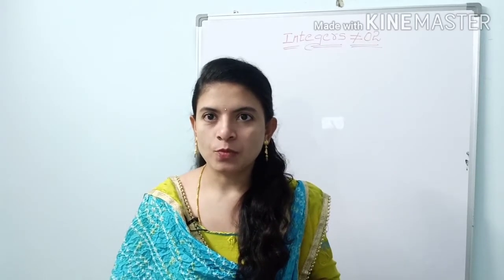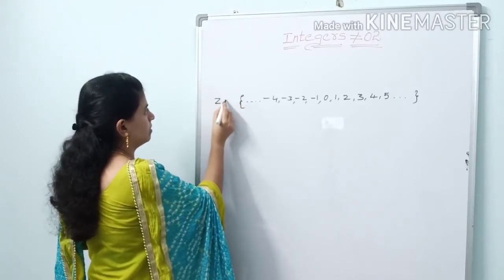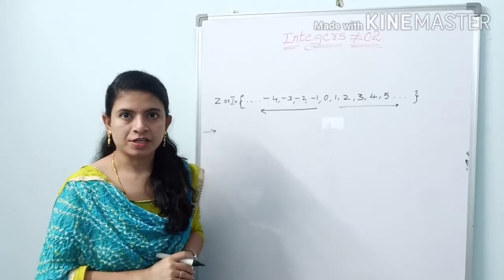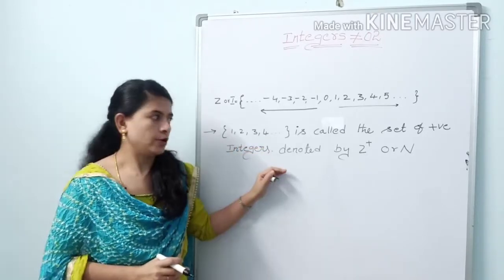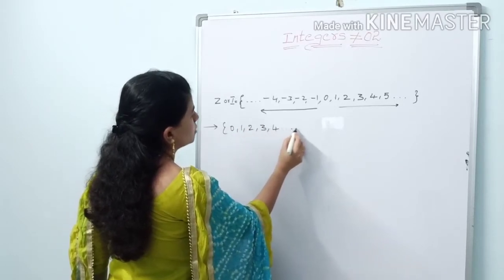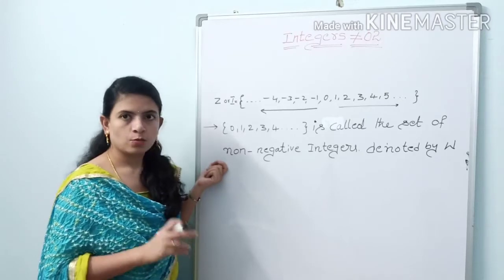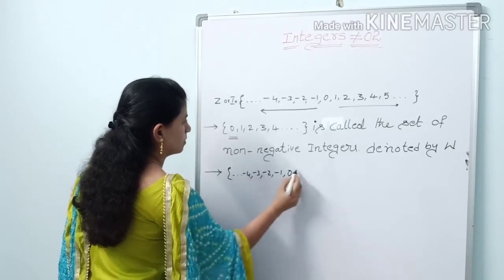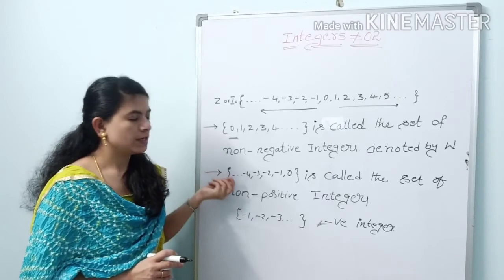Integers # 02 ,IIT-FOUNDATION(6th,7th,8th Classes)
Explanation of integers